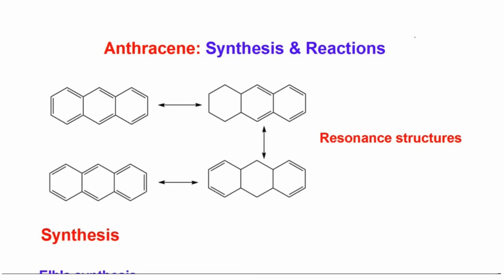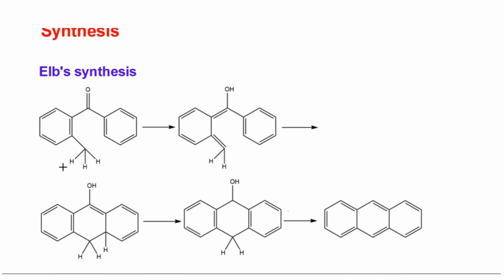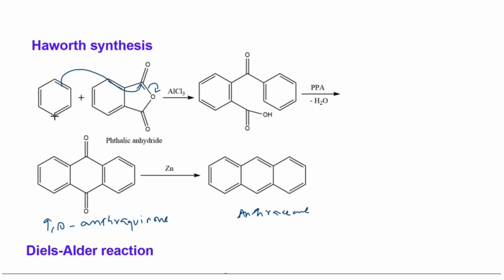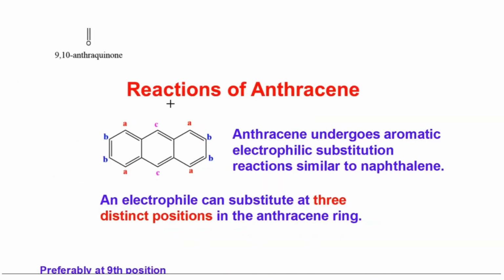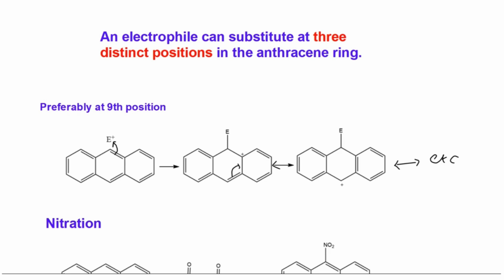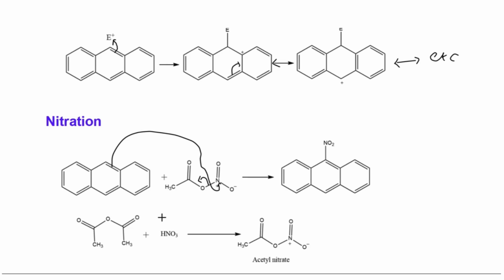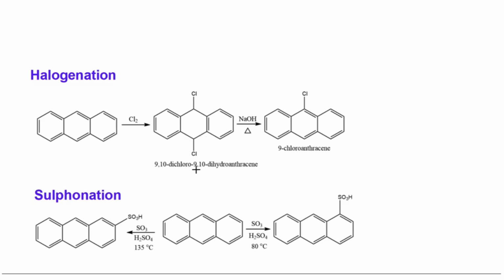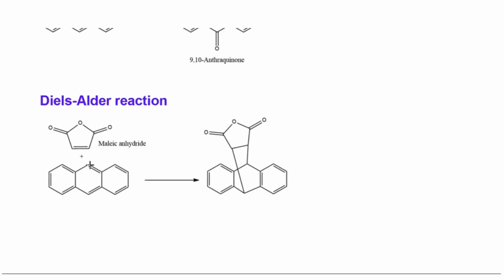Anthracene Synthesis |Organic chemistry| Chemistry tutor|B.Pharm Pharm.D| M.Pharm| IIT-JEE |NEET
Anthracene: Aromatic Electrophilic Substitution Reactions | Detailed Lecture

Welcome to this video lecture on Anthracene: Synthesis and Reactions. Anthracene is a polycyclic aromatic hydrocarbon composed of three fused benzene rings and plays a crucial role in organic synthesis, dyes, and semiconductor applications.

In this lecture, we will explore:
✔ Synthesis of Anthracene – including classical methods like Haworth Synthesis, Elbs synthesis and Diels-Alder Reaction.
✔ Reactivity of Anthracene – covering key transformations such as electrophilic substitution, oxidation to anthraquinone, Diels-Alder cycloaddition.
✔ Mechanistic Insights – explaining the preferential reactivity at the 9,10-positions and how resonance influences anthracene’s chemical behavior.

This session will provide clear explanations, reaction mechanisms, and practical applications, helping you master anthracene chemistry.

Important lecture Videos:
For aromatic electrophilic substitution reaction mechanism